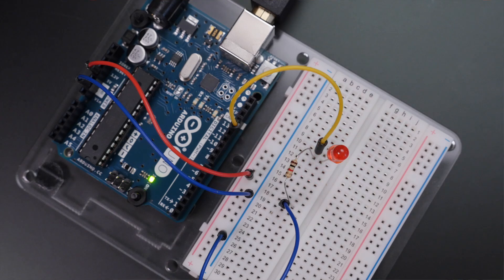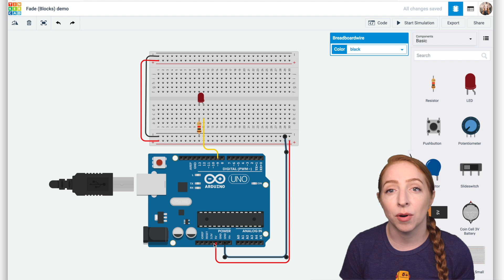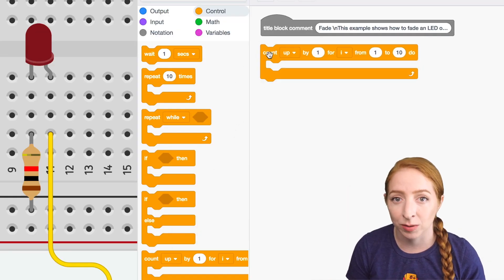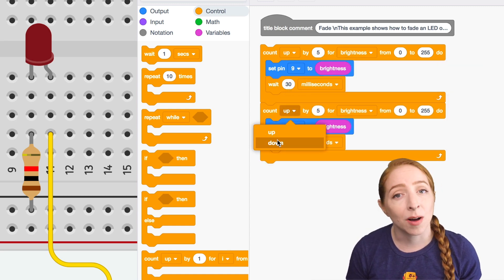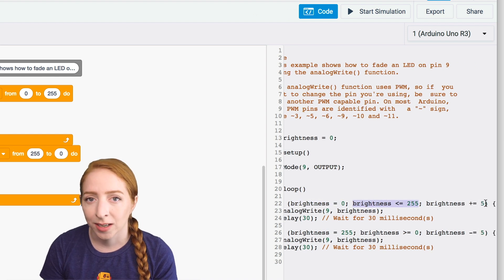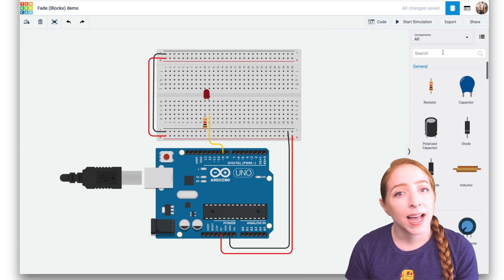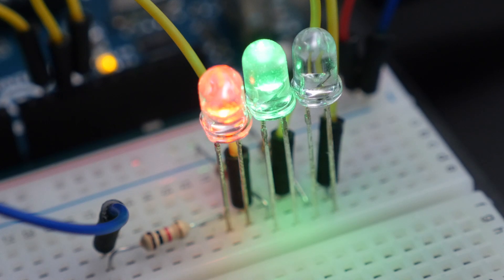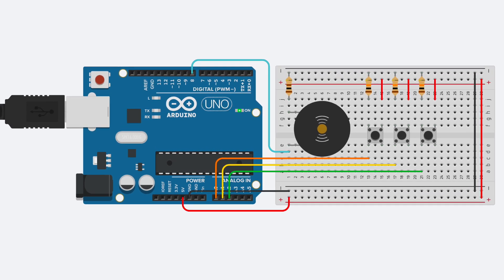Fading LED With Arduino in Tinkercad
Let's learn to adjust an LED's brightness using one of the Arduino's analog outputs. You've probably already learned how to use Arduino's digital i/o pins to send HIGH and LOW signals to an LED, but some of these pins are capable of simulating a signal somewhere in between.

Tinkercad is a free, online 3D design and 3D printing app for everyone.